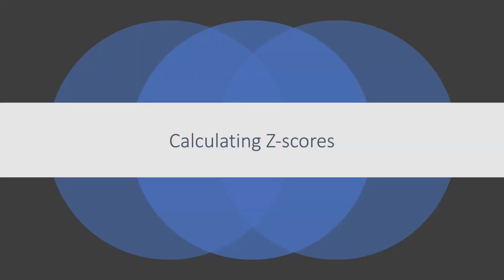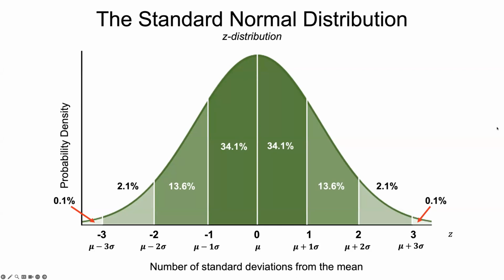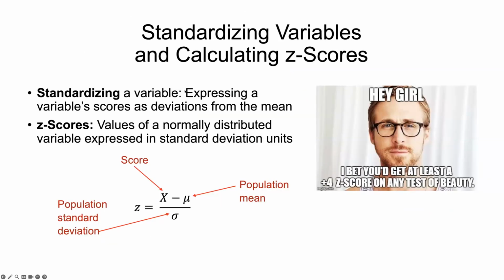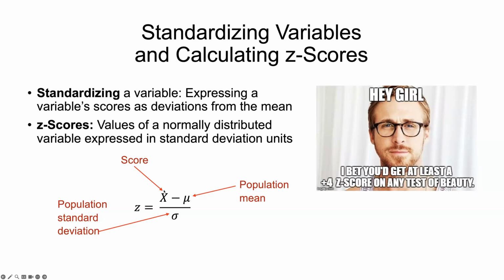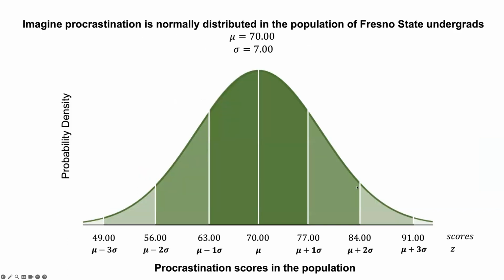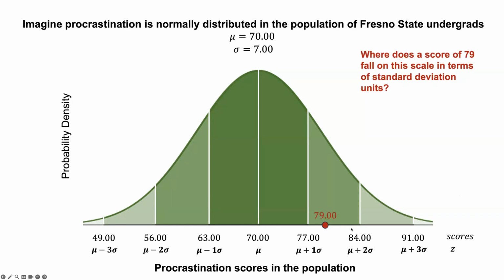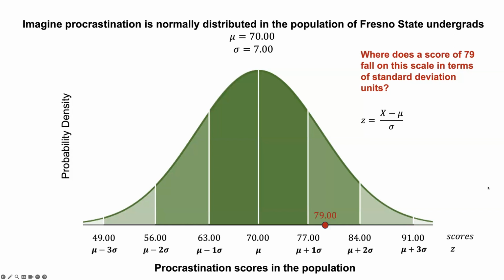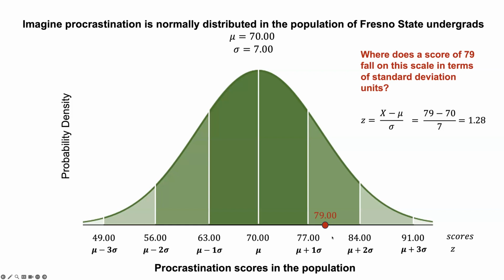Calculating z-Scores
This is a short tutorial on Z-score calculations, which are essential for understanding percentiles in a population in inferential statistics and hypothesis testing. The next video covers the use of the standard normal table for Z-score calculations.